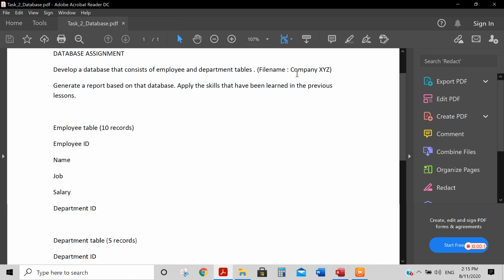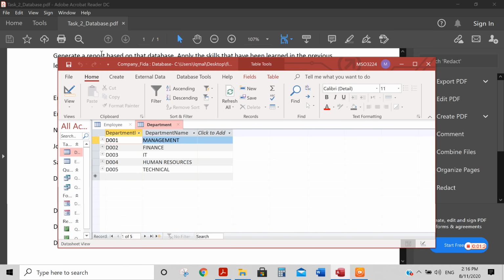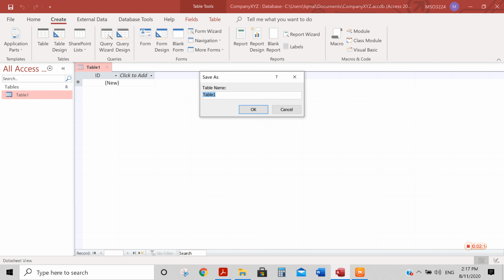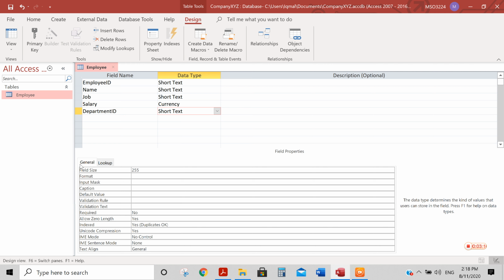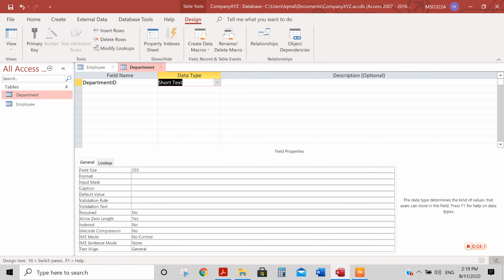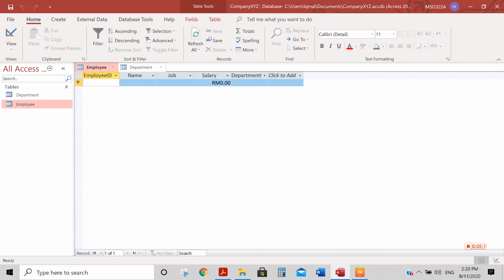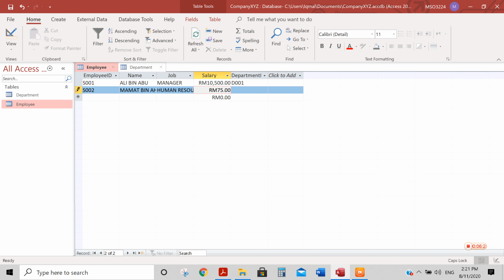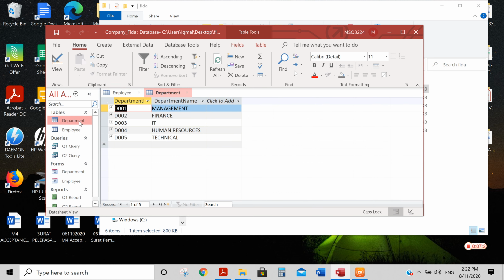Database (MS Access) : Creating Table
Creating table using MS Access 2010

Credit to Pn. Siti Norafidah bt Anuar